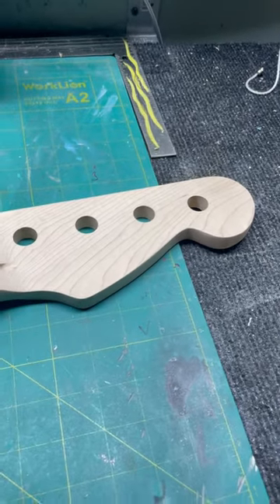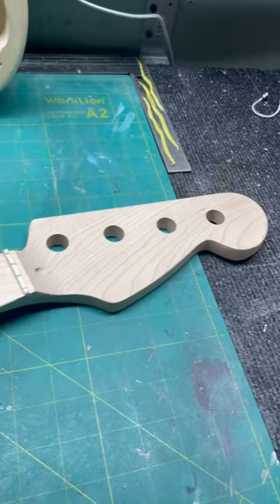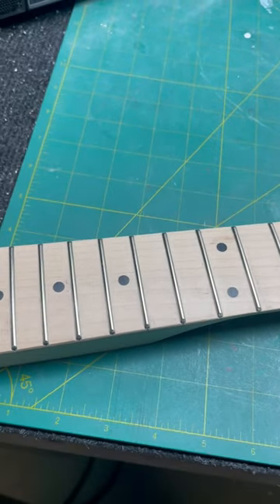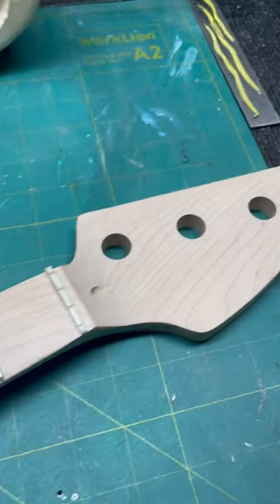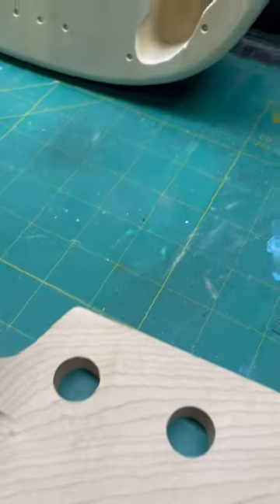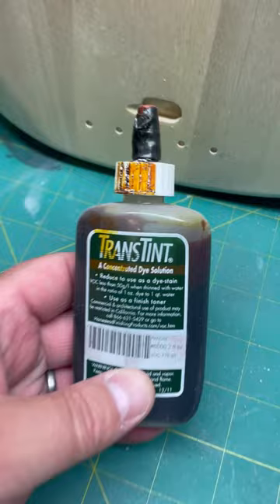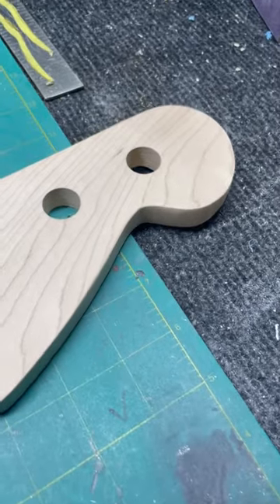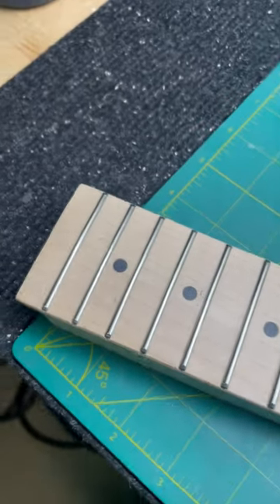Tru oil or vintage amber?